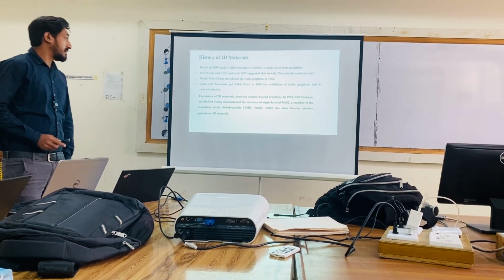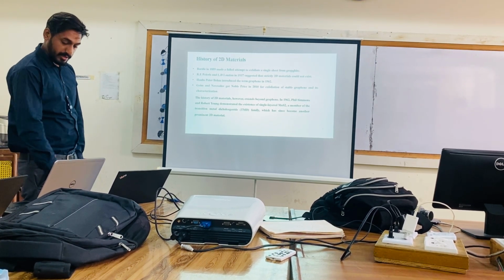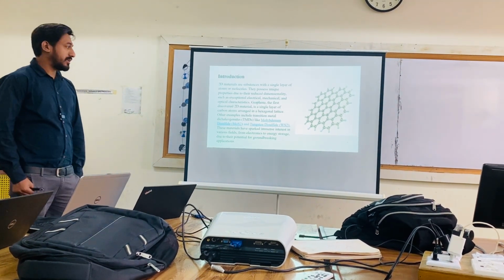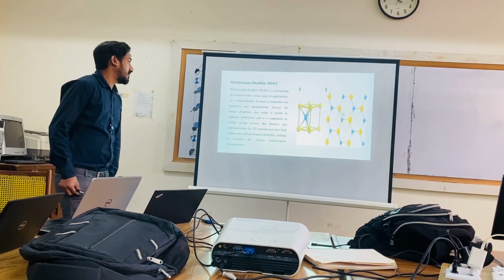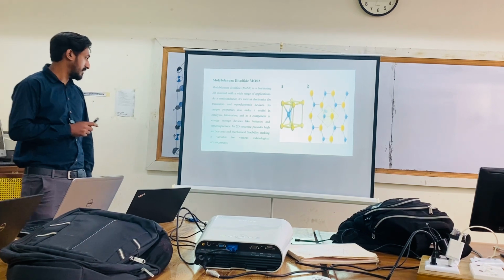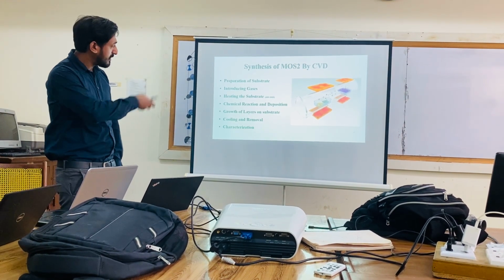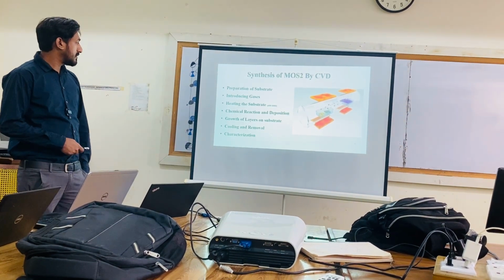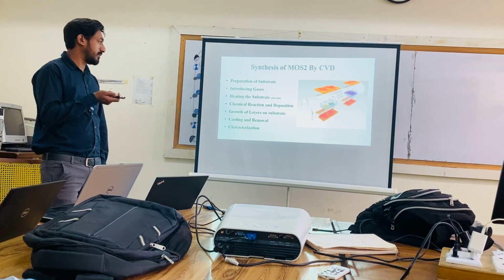Introduction and synthesis of 2D materials | Short Presentation